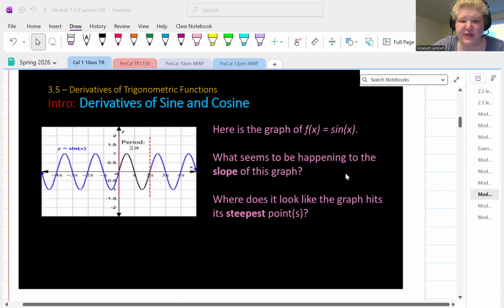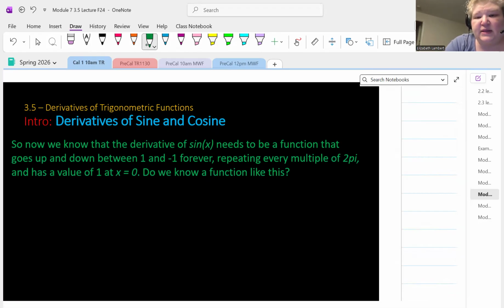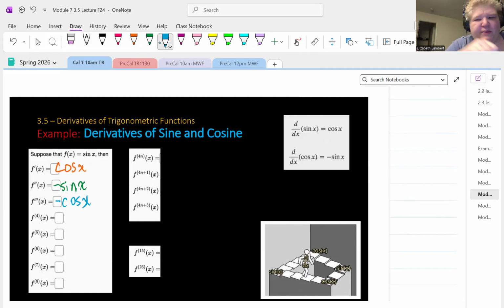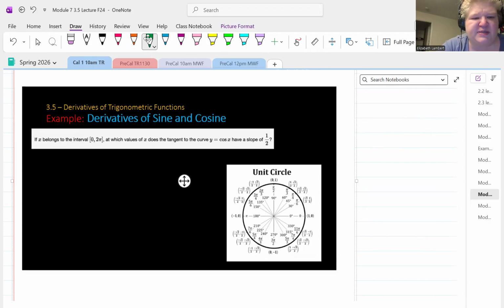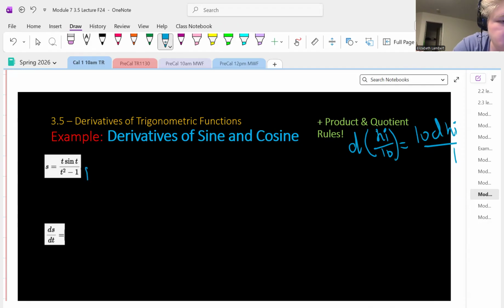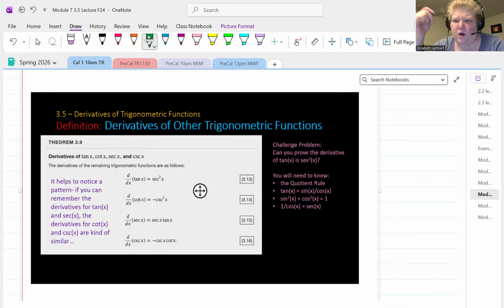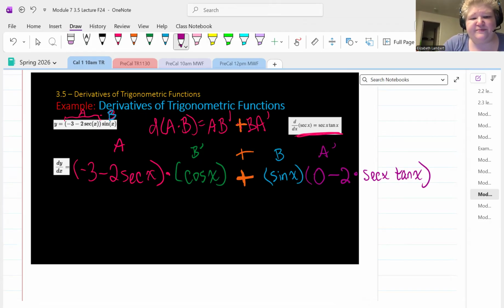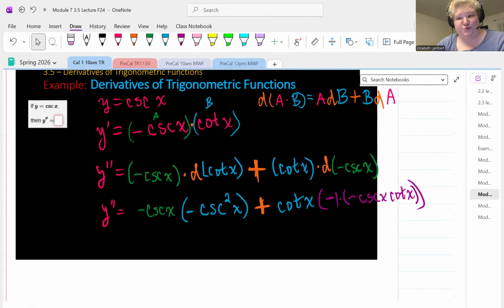Cal 1 Sec 3-5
Cover the derivatives of trig functions and some examples with trig functions using the product and quotient rules